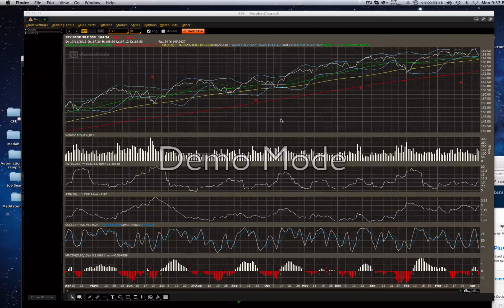VIX Option Trade